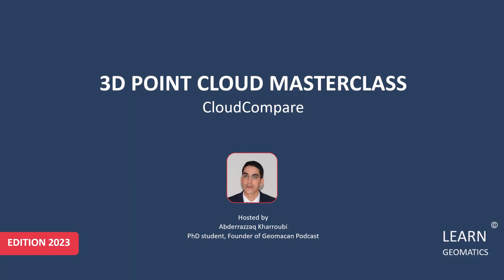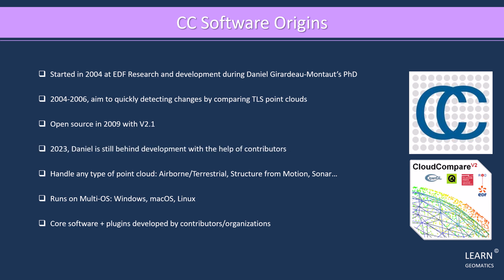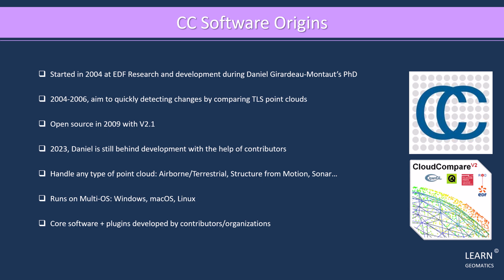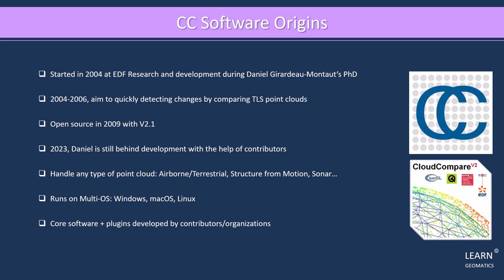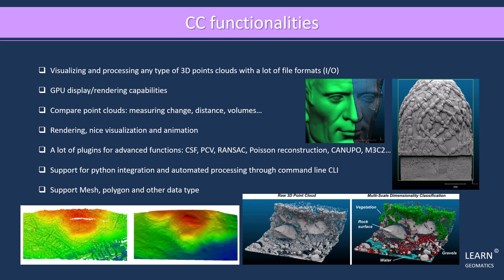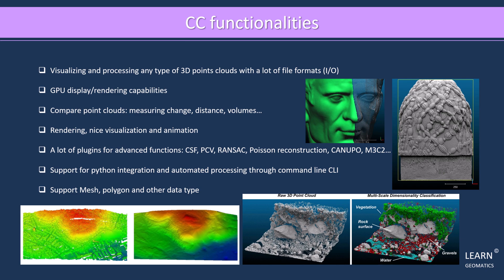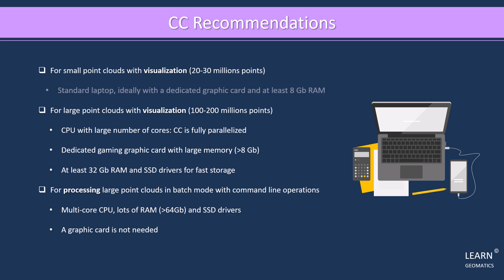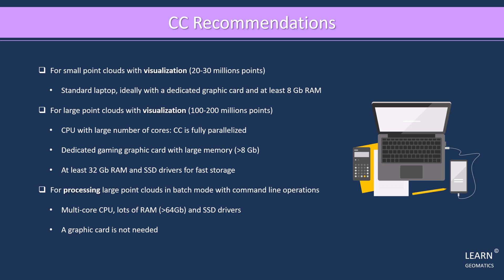What is CloudCompare ?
We delve into its core functionalities, explore how to use it effectively for 3D point cloud processing, and provide essential hardware recommendations for a smooth user experience.